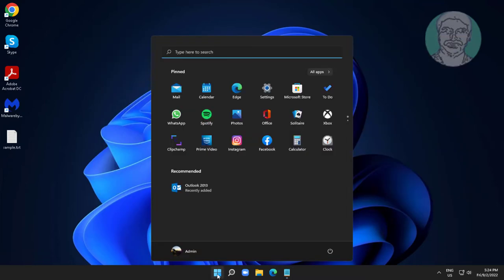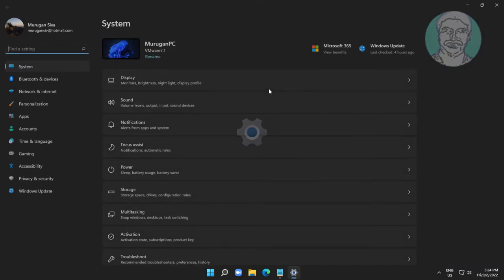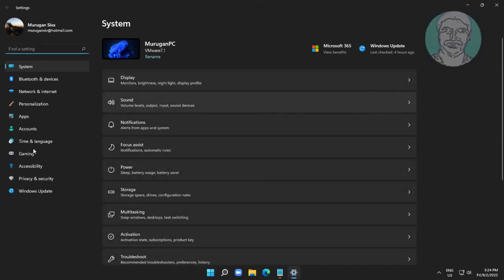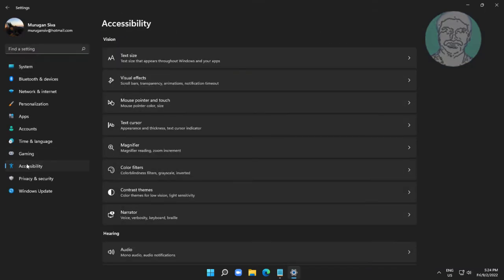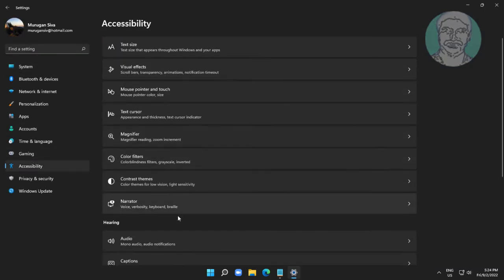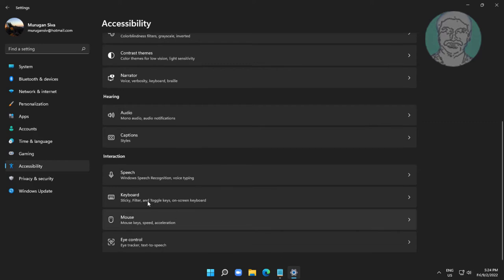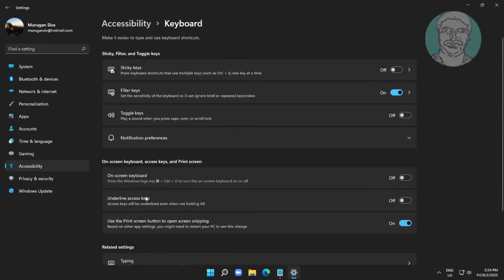[Solved] Backspace Key Deletes One Letter At A Time or Backspace Key Not Working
This Tutorial Helps to [Solved] Backspace Key Deletes One Letter At A Time or Backspace Key Not Working

00:00 Intro
00:10 Open Text File
00:24 Open Accessibility Option
00:34 Change Keyboard Option
00:56 Closing